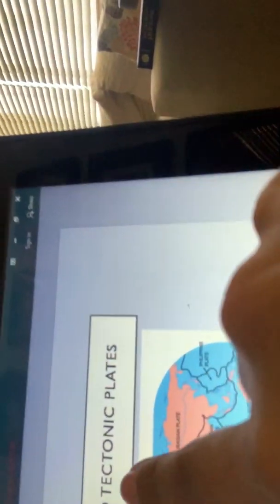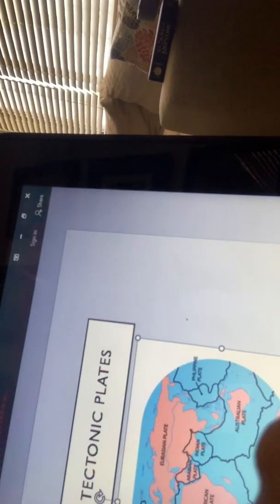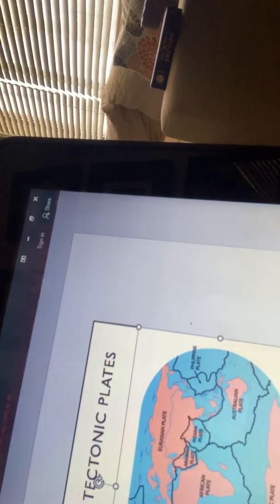The Earth's Crust